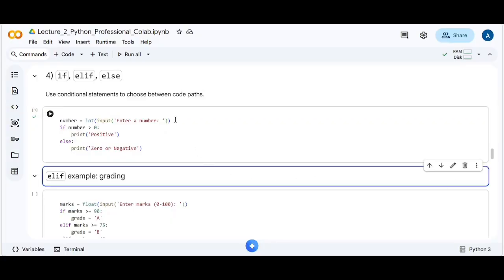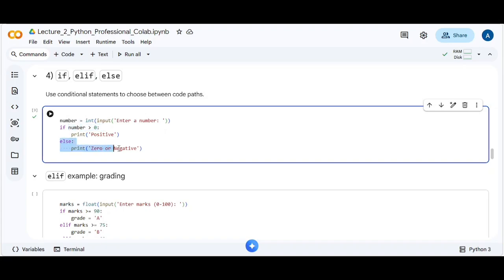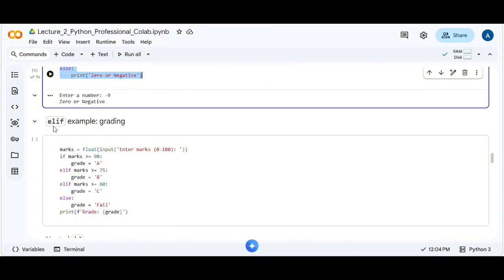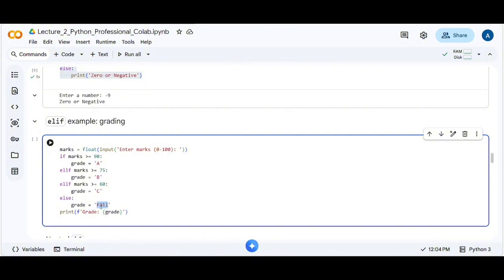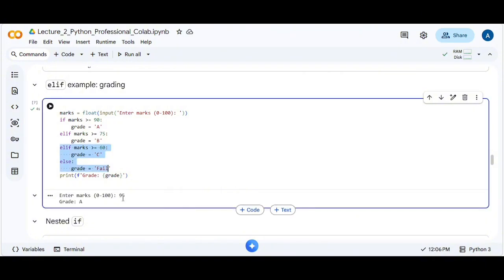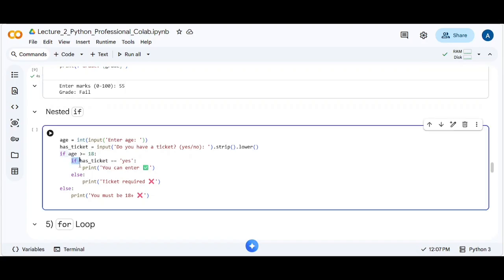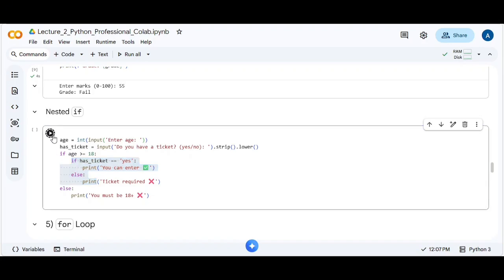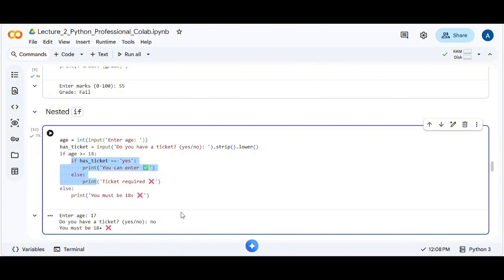Python If Else Tutorial | Lecture 3 – Conditional Statements in Python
Welcome to Lecture 3 of our Python Programming Course!

In this lecture, we will learn about conditional statements in Python, including IF, IF-ELIF-ELSE statements. These concepts help programs make decisions and execute different code based on conditions.

📚 What you will learn in this video:

- How IF-ELIF-ELSE works
- Writing conditional logic in Python
- Practical examples of decision-making in Python
- Beginner-friendly explanation with coding examples

💻 Perfect for:

- Python beginners
- Programming students